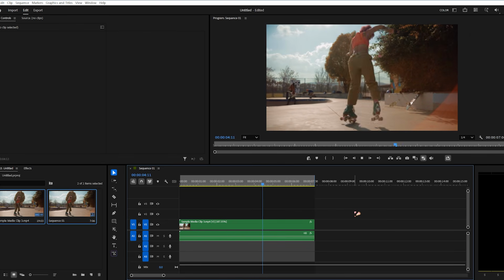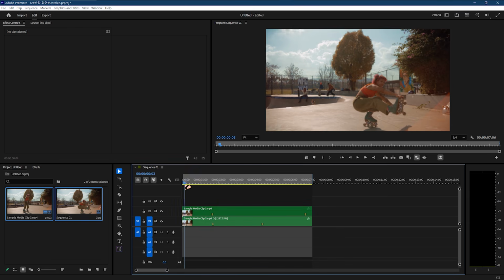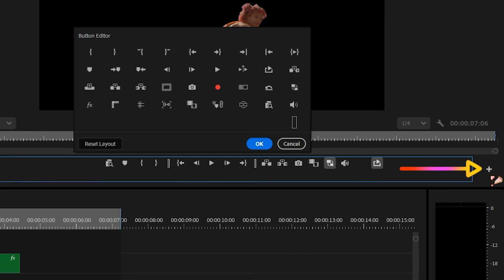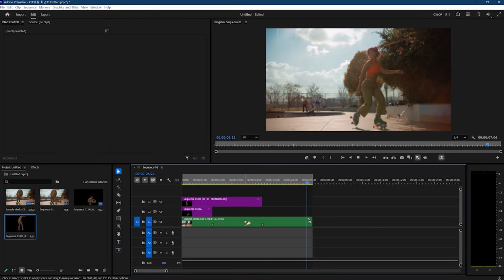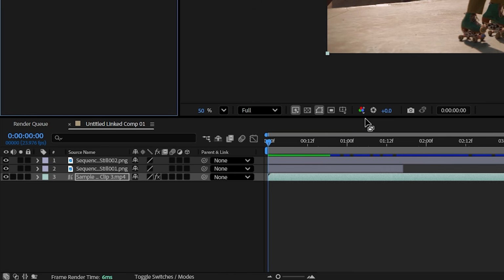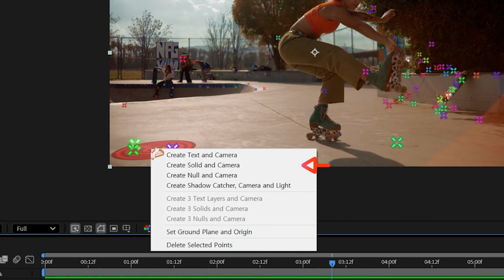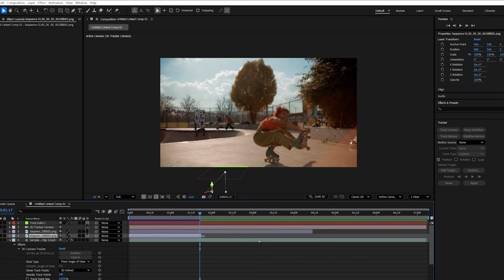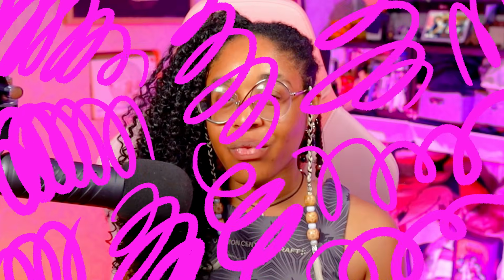How to Create Cinematic Freeze Frame Effects in Premiere Pro & After Effects | Adobe Live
earn how to create cinematic freeze frame parallax effects using Adobe Premiere and After Effects. In this Adobe Live tutorial, discover how to combine frame holds, object masking, Dynamic Link, and 3D Camera Tracker to create freeze frame animations that move naturally with your footage.

How do you create a freeze frame effect in Adobe Premiere? Use the Frame Hold feature to freeze a specific moment in your video. You can then extend the frozen frame, isolate subjects with object masking, and prepare transparent stills for animation in After Effects.

🎬 What is a freeze frame parallax effect?

A freeze frame parallax effect creates the illusion of depth by combining frozen subjects or objects with camera movement. By positioning isolated still images in a tracked 3D scene, you can create cinematic animations where frozen elements appear to exist naturally within the environment.

🧠 How do you use object masking for freeze frame effects?

Adobe Premiere's object masking tools help isolate subjects from their backgrounds. After creating a frame hold, you can mask the subject, prepare a transparent still, and use that isolated element to build layered freeze frame animations.

🔗 How do you connect Premiere and After Effects using Dynamic Link?

Adobe Dynamic Link lets you send Premiere clips to After Effects using Replace With After Effects Composition. This allows you to add camera tracking, 3D positioning, and motion graphics while maintaining a connected workflow between both applications.

📍 How do you make freeze frames follow camera movement?

Use the 3D Camera Tracker in After Effects to analyze camera movement and generate tracking points. From there, establish a ground plane, create a tracked camera and solid, and position your freeze frame elements within the scene so they respond naturally to the camera's perspective.

✨ How do you make freeze frame animations look cinematic?

Combine accurate 3D camera tracking, subject positioning, depth, and motion blur to make frozen elements feel integrated into your footage. These techniques can create more dynamic freeze frame transitions, stylized edits, and professional-looking visual effects.

🎨 In this tutorial, you'll learn:

🎬 How to create freeze frames using Frame Hold in Premiere
🧠 How to isolate subjects with object masking
✨ How to export transparent stills for animation
🔗 How to use Dynamic Link between Premiere and After Effects
📍 How to use the 3D Camera Tracker in After Effects
🎥 How to position freeze frames in tracked 3D space
⚡ How to add motion blur for natural movement
🔄 How to return to Premiere with your After Effects composition
🎨 How to create cinematic freeze frame parallax effects

🚀 Why use Premiere and After Effects for freeze frame editing?

✔️ Create cinematic freeze frame transitions
✔️ Add depth and movement to static images
✔️ Combine object masking with 3D camera tracking
✔️ Build more engaging video effects
✔️ Streamline motion graphics using Dynamic Link
✔️ Create polished edits for YouTube, social media, and video projects

Whether you're a beginner learning video effects or an experienced editor exploring cinematic transitions, this workflow shows how to create dynamic freeze frame animations using Premiere and After Effects.

⏱️ Chapters

0:14 Setting Freeze Frame Markers
0:28 Adding Frame Holds
0:56 Extending Freeze Frames
1:00 Object Masking
1:30 Preparing for Dynamic Link
2:04 Exporting Transparent Stills
2:31 Replacing with After Effects Composition
2:40 Camera Tracking Setup
3:17 Viewing 3D Track Points
3:42 Setting Ground Plane
3:47 Creating Solid & Camera
4:07 Positioning Freeze Frames
4:49 Adding Motion Blur
5:01 Returning to Premiere